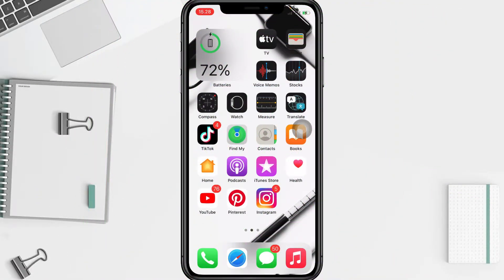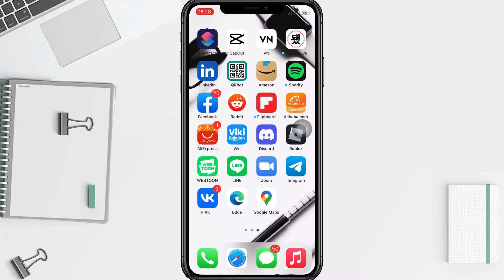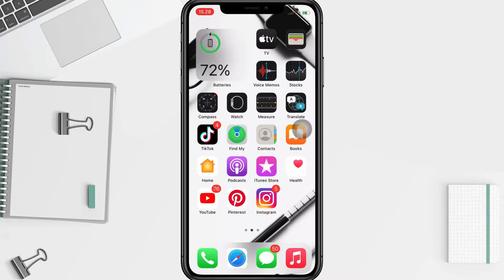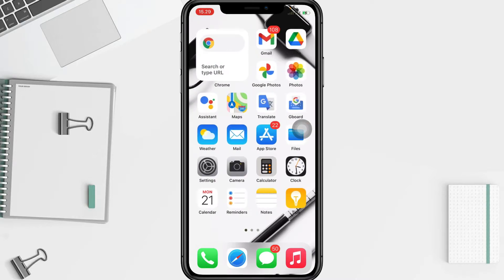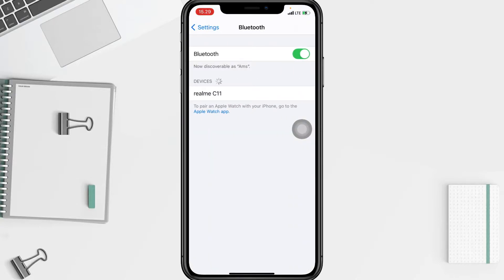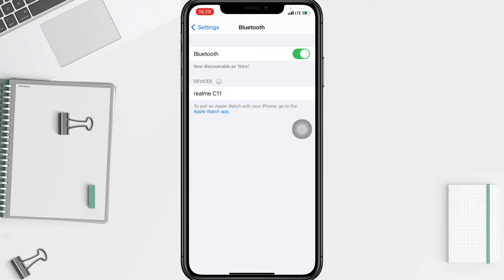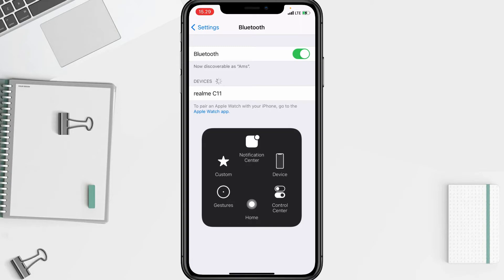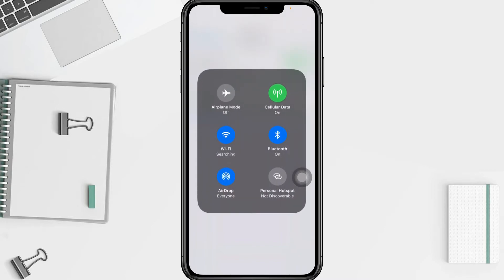How To Turn Off Bluetooth On Iphone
This question may be very easy for those of you who are already familiar with using the iPhone. But there are some people, especially new iPhone users, who are a little confused about how to turn on and off bluetooth. This video is the answer, you can follow the steps as I have shown to turn off bluetooth on your iphone.

*this video is related to :
how to disable bluetooth on iphone
to turn off bluetooth on iphone